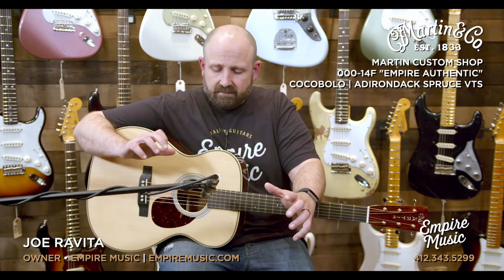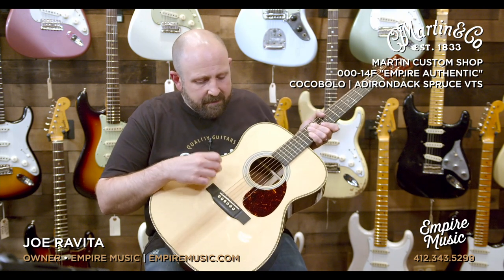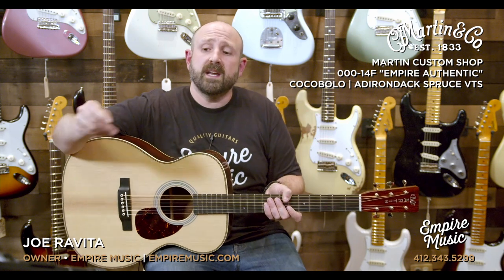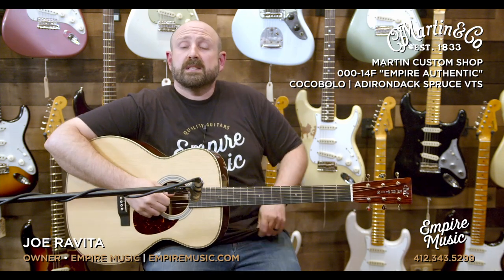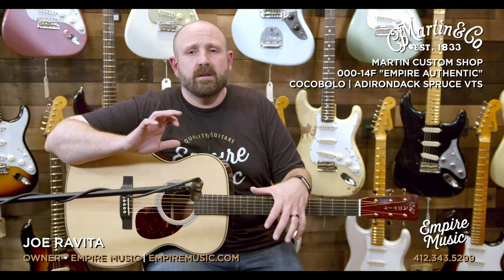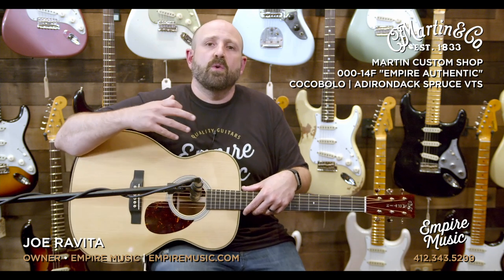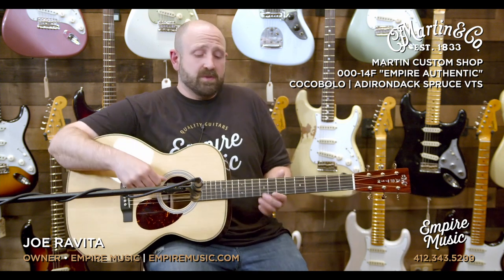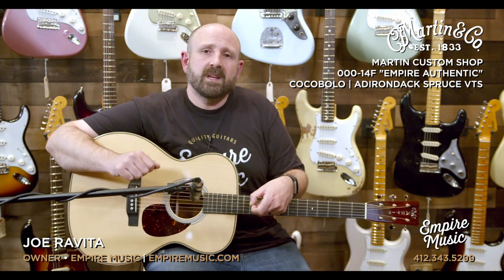Martin Custom Shop 000-14F "Empire Authentic" Cocobolo/Adirondack Spruce VTS - EMPIRE MUSIC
See our entire selection of Martin Guitars -

00:00 - Intro/Specs
04:46 - Playing Examples
08:30 - Conclusion/Store Info